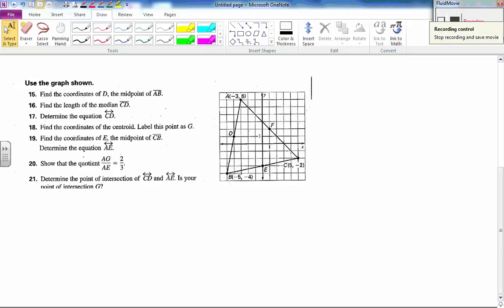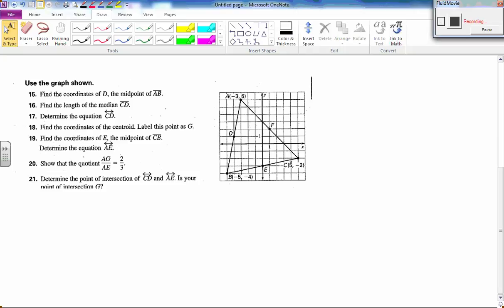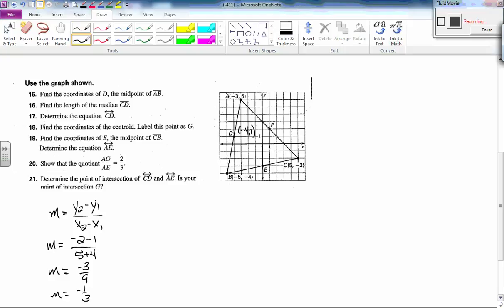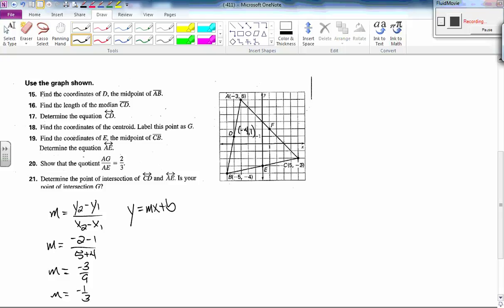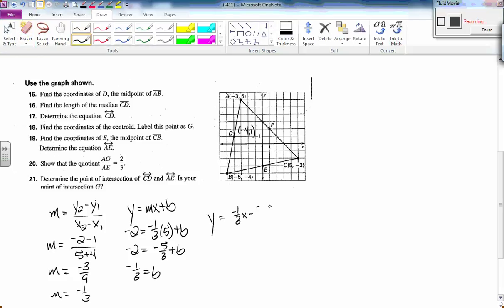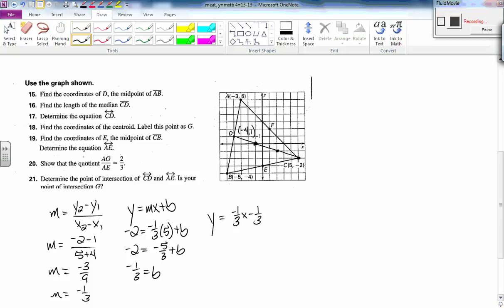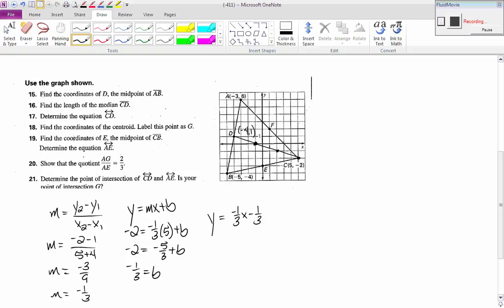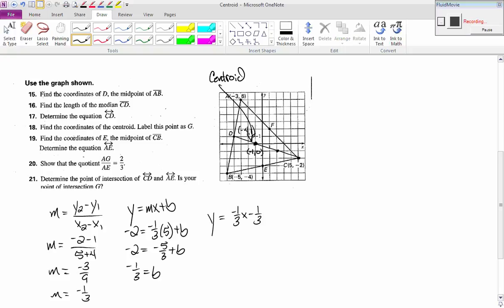geo #'s 17 & 18 wkst 5 3 practice c